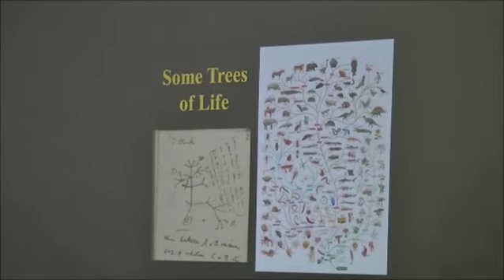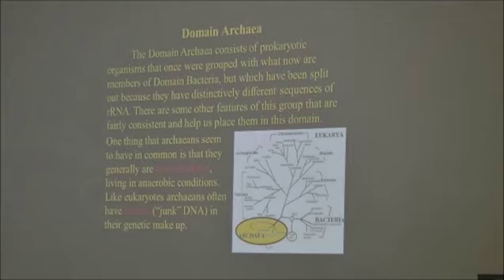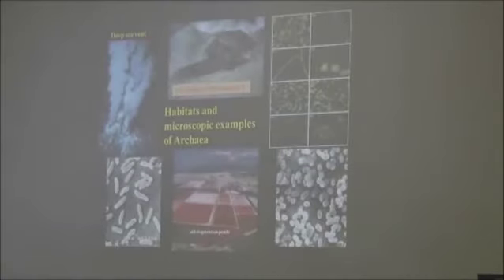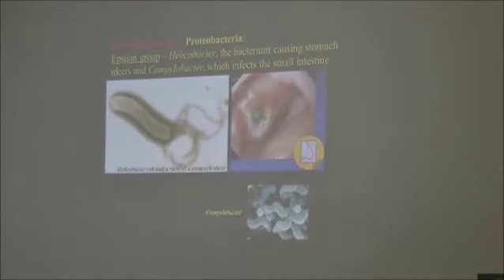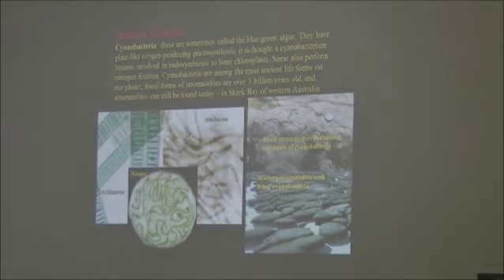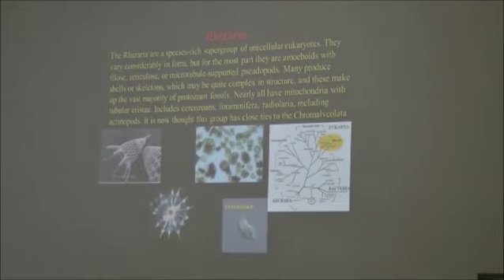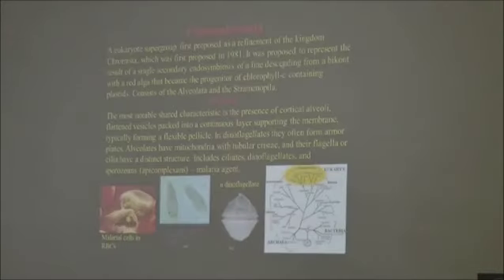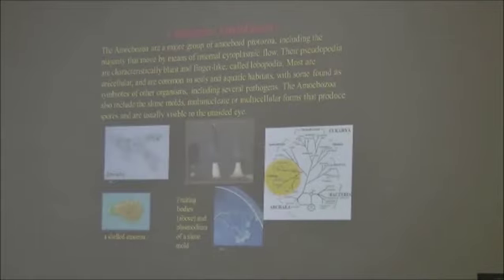Steve Bratteng - The New Tree of Life | ACA Speaker Series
ACA Speaker Series for October 12, 2014 with Steve Bratteng - The New Tree of Life.

WHAT IS the ACA Speaker Series?

The ACA Speaker Series brings in the movers and shakers of the secular community from all over the world to talk on range of topics. Typically we host a speaker per month. The Speaker Series is a production of the Atheist Experience Network of the Atheist Community of Austin.

The Atheist Community of Austin (ACA) is organized as a nonprofit educational corporation to develop and support the atheist community, to provide opportunities for socializing and friendship, to promote secular viewpoints, to encourage positive atheist culture, to defend the first amendment principle of state-church separation, to oppose discrimination against atheists and to work with other organizations in pursuit of common goals.

We define atheism as the lack of belief in gods. This definition also encompasses what most people call agnosticism.

(The Atheist Community of Austin)

NOTES
ACA Speaker Series is the official channel of ACA Speaker Series. "ACA Speaker Series" is a trademark of the ACA.
The views and opinions expressed by the speakers are their own and not necessarily representative of the Atheist Community of Austin.